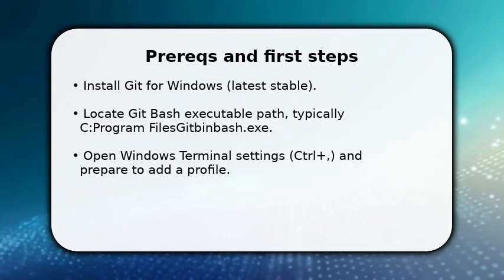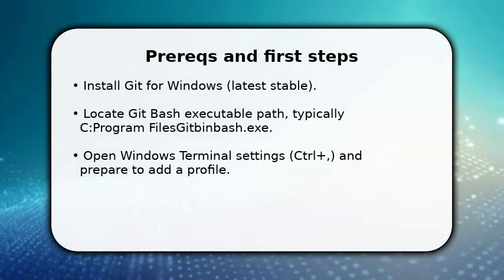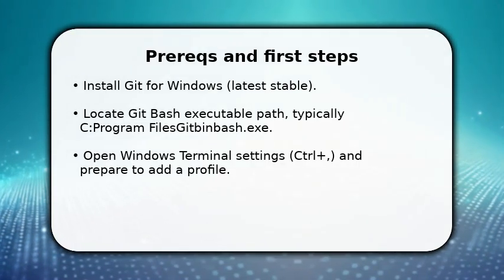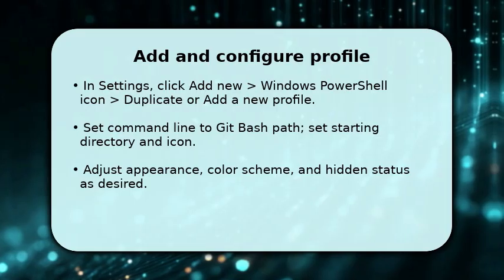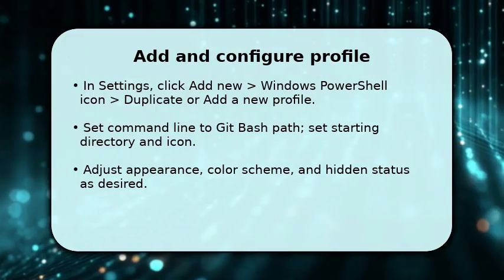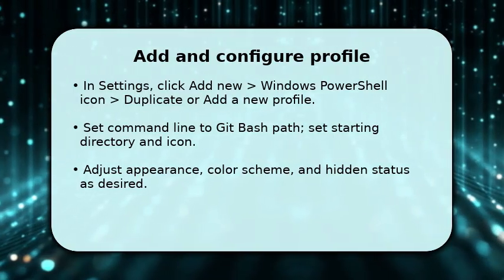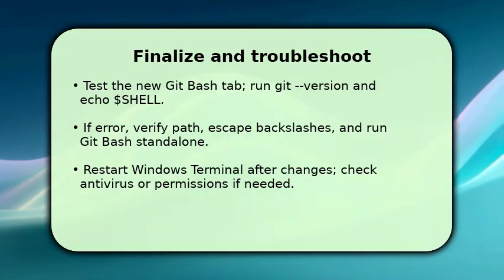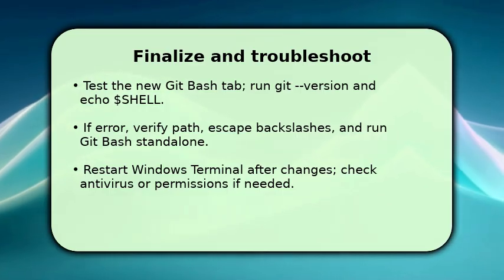How to Add Git Bash in Windows Terminal - Easy Guide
How to Add Git Bash in Windows Terminal - Easy Guide | 🔒 Surfshark VPN Deal — Stay private and secure. $1.99/mo + 3 Months Free ▸

Discover the simple steps to integrate Git Bash into your Windows Terminal for seamless command-line experience. This guide covers installation, configuration, and tips on using Git commands within a familiar interface.

Git Bash, Windows Terminal, installation Guide, command line integration, configure terminal,